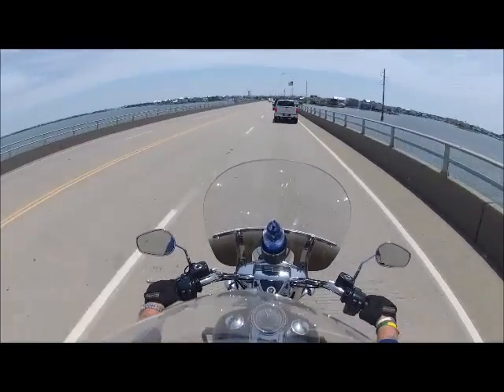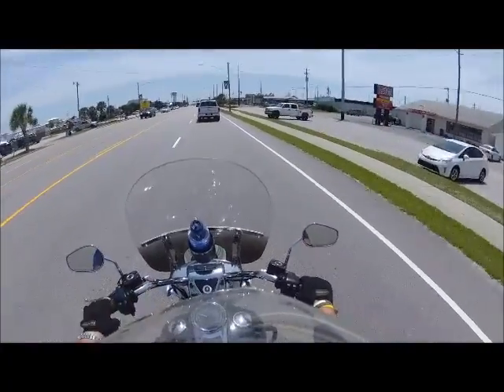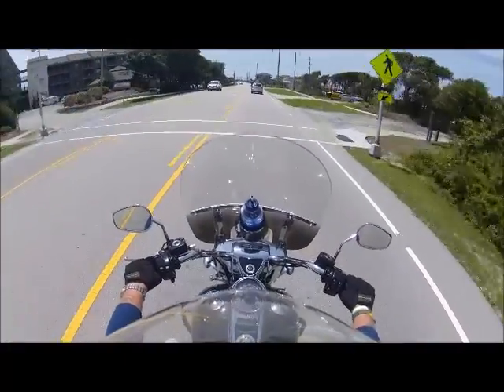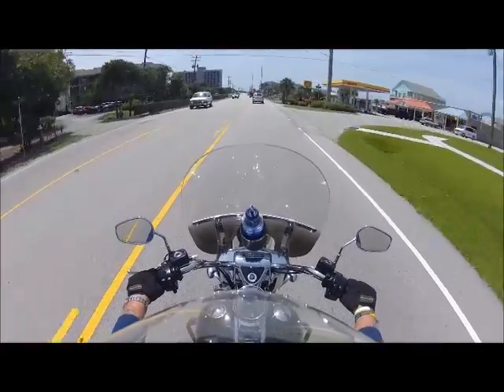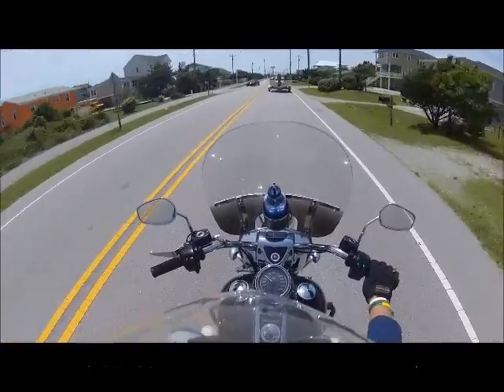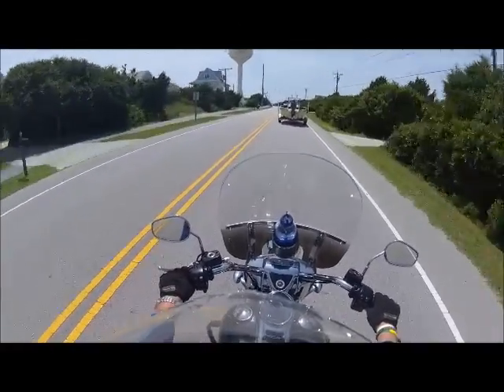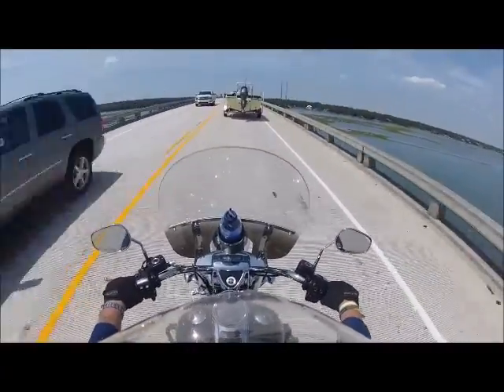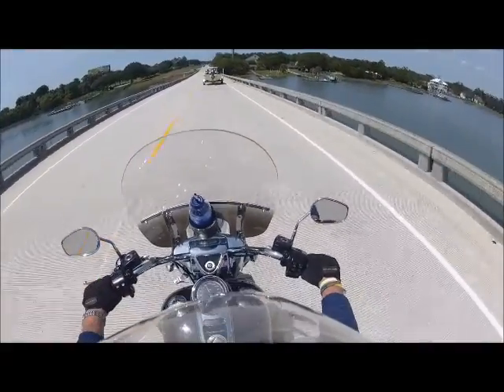July Beach Ride pt 2